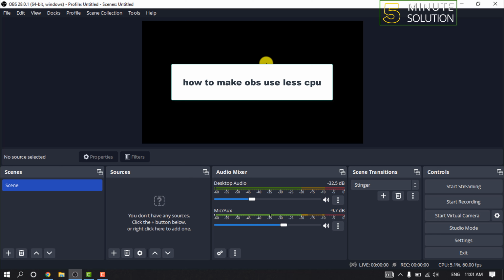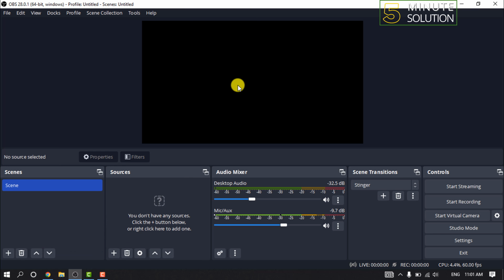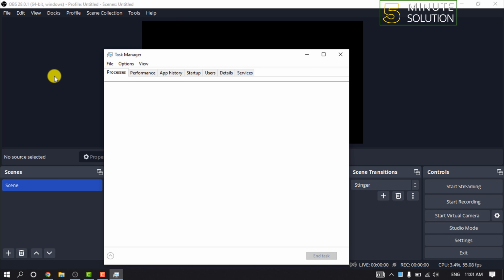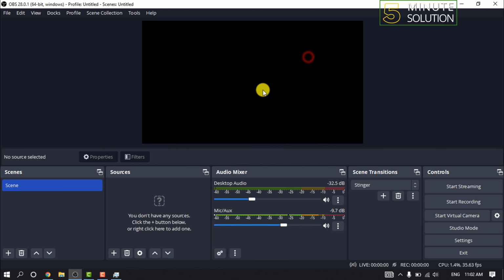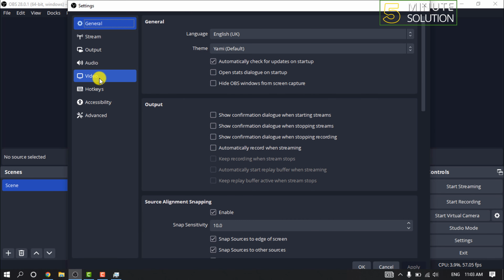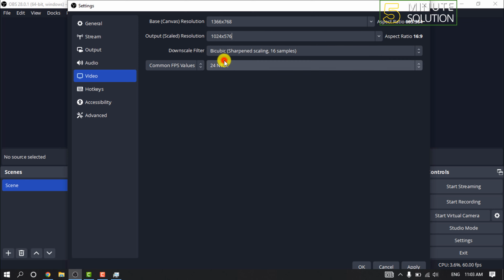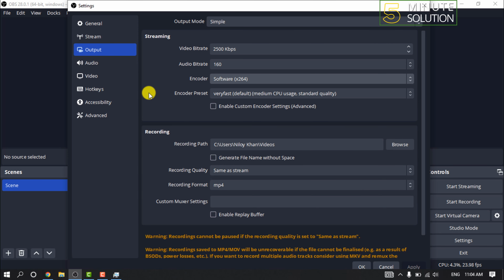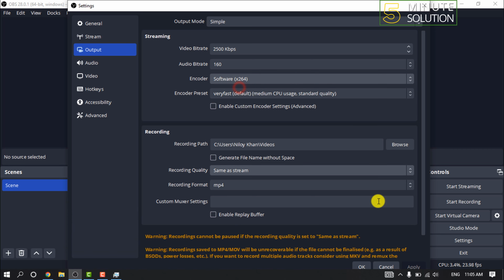How to make obs use less cpu 2024 (Quick & Easy)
How to Optimize Your Settings For Streamlabs Desktop for low use obs cpu
OBS using too much CPU: How to fix it
Scale down your resolution output. ...
Reduce your frame rate. ...
Close excess programs and lower OBS processing priority. ...
Run your audio sources at the same frequency. ...
Change the x264 preset. ...
Double check all sources. ...
Time to upgrade your hardware. ...
Encode with your graphics card.

▼ Related Keywords ▼

"how to make obs use cpu instead of gpu"
"how to make streamlabs use less cpu"
"obs using too much cpu"
"obs encoding overloaded low cpu usage"
"obs studio"
"how much cpu usage is normal for obs"
"obs high cpu usage idle"
"obs high cpu usage nvenc"